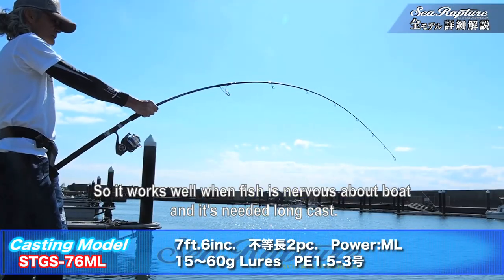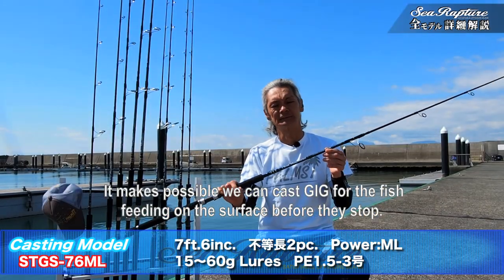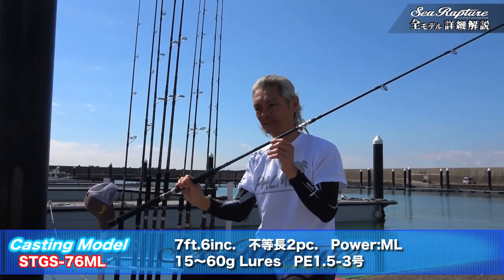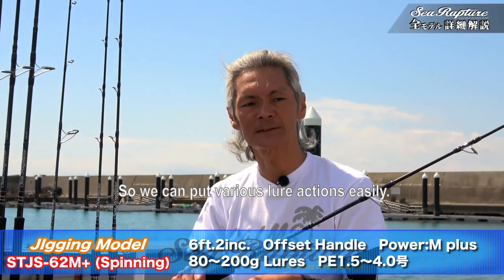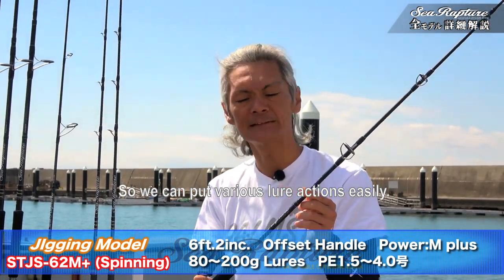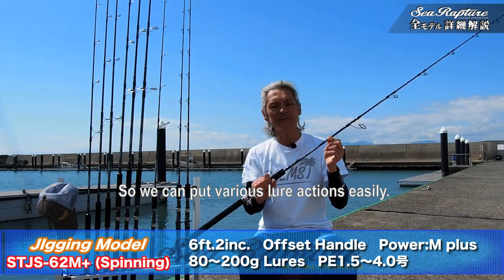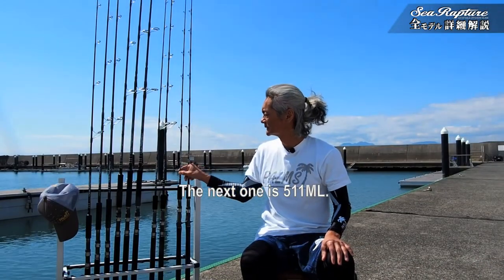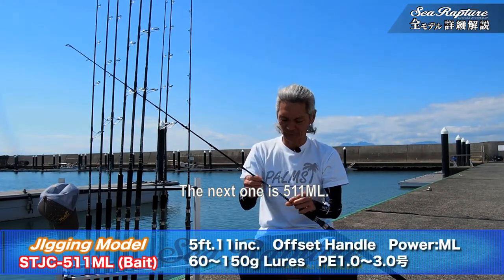Introducing New Sea Rapture 2020.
Ishii introduced all 10 models of New Sea Rapture 2020 with bending them.